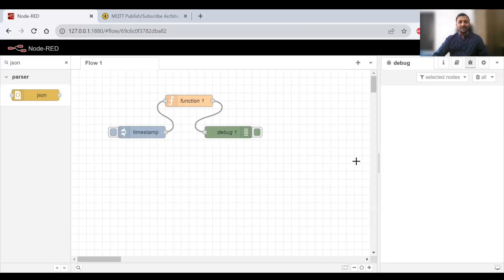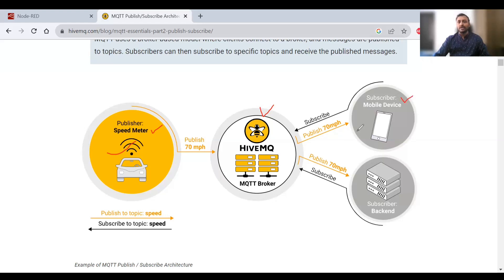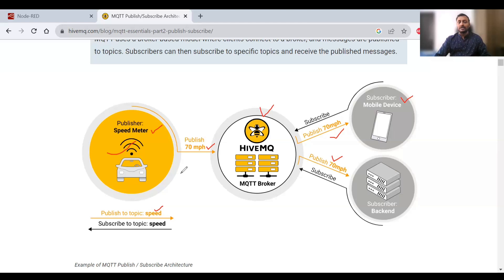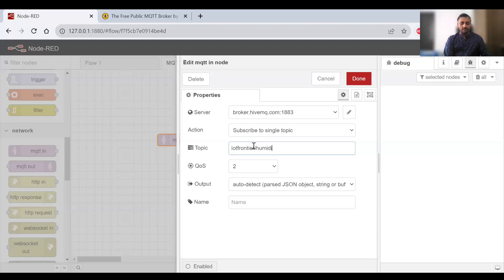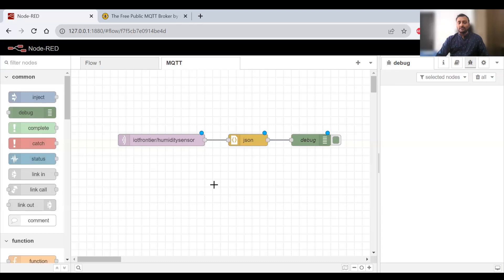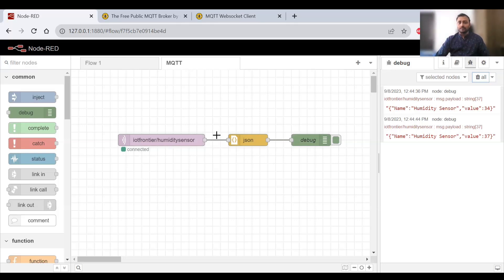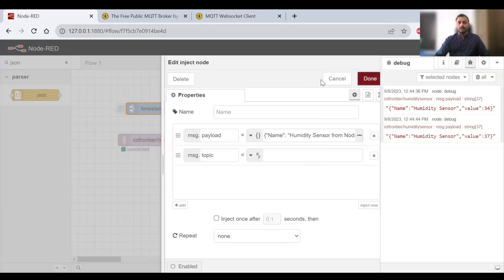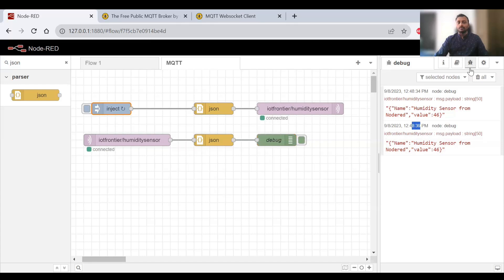Learn MQTT in Node-RED | Node Red Tutorial Part 4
Step-by-step tutorial to create Node-RED flow with mqtt-in and mqtt-out.